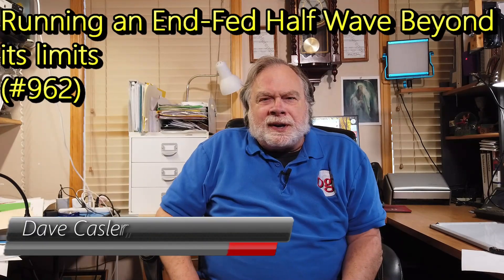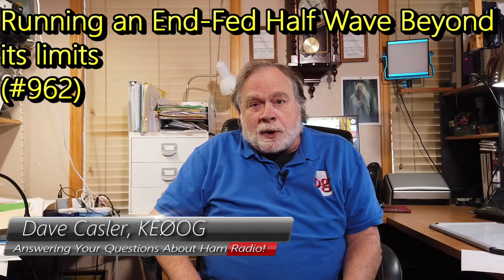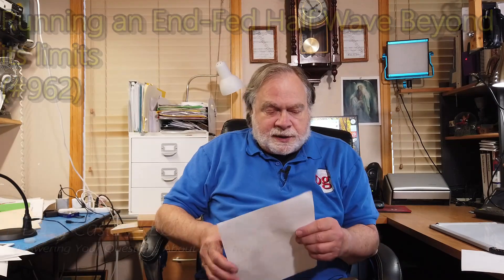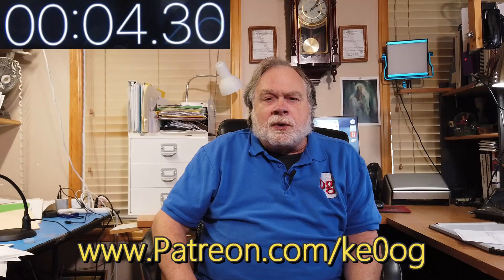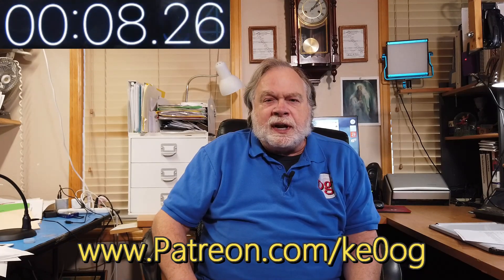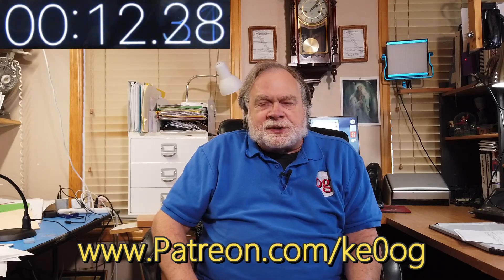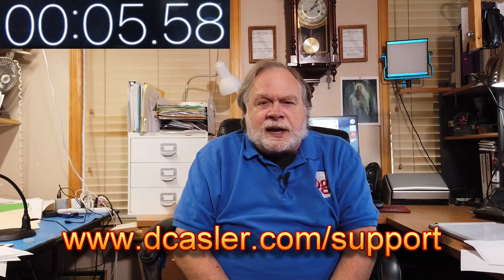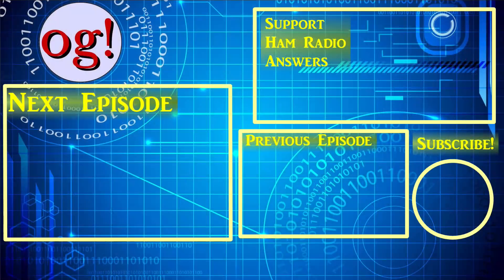Running an End-Fed Half Wave Beyond Its Limits (#962)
Dave, AB9PM, has a problem with swr he will use his antenna fine but in 15 to 20 minutes the swr will go up. He is wondering if a 1:1line isolator below the balun will help. Watch to Learn more about what is happening and how to fix it.